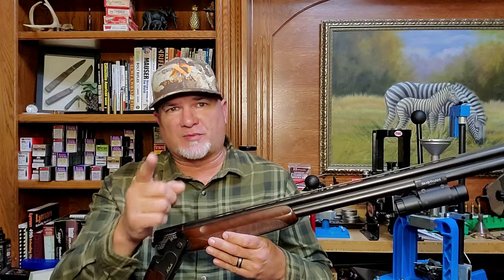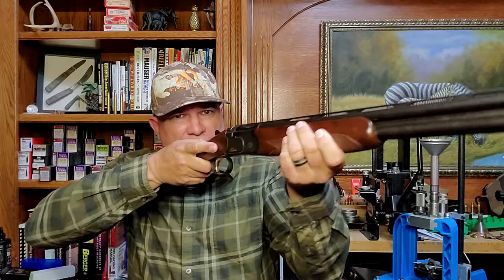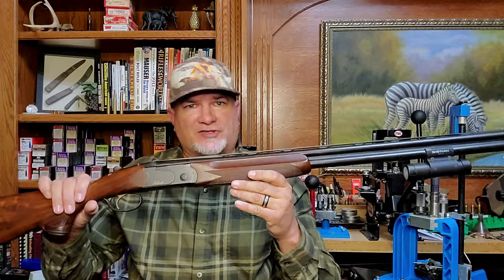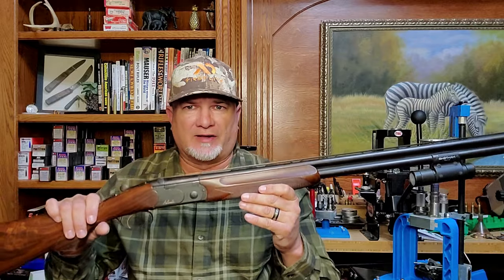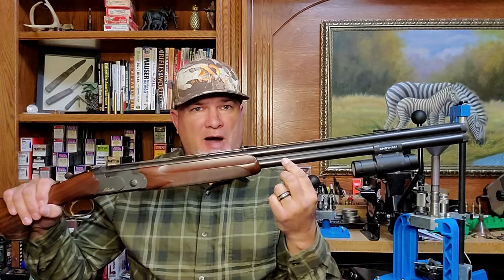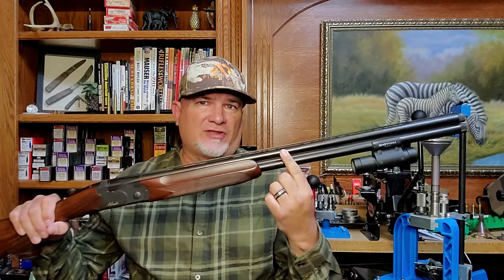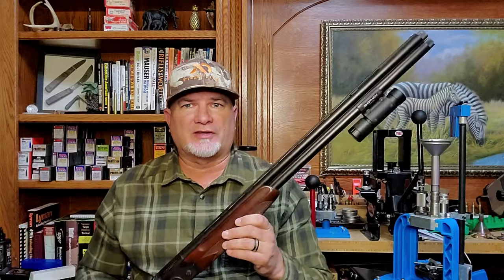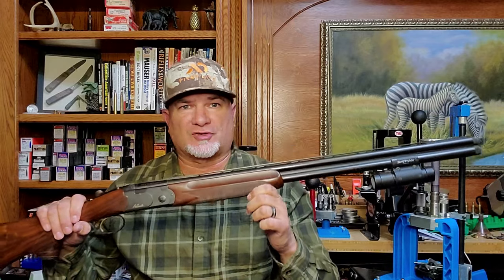OVER & UNDER: Which barrel to fire 1st?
Which barrel should you set to fire first on your over/under shotgun.